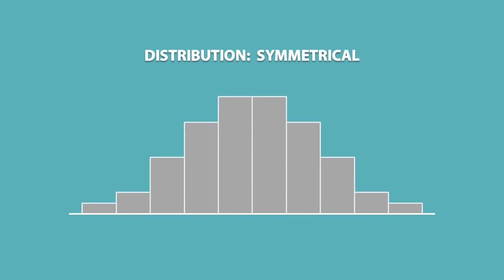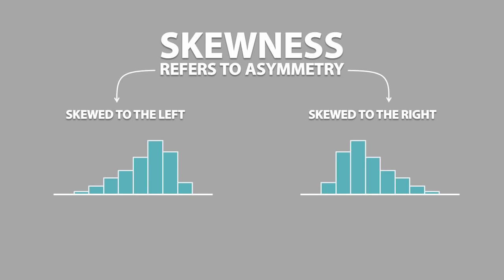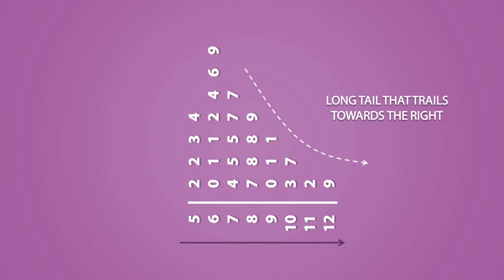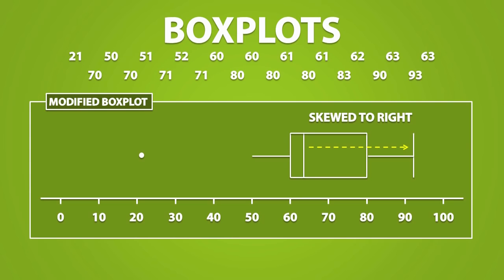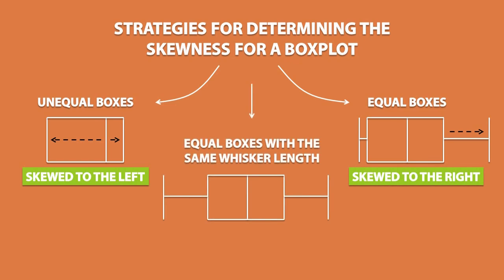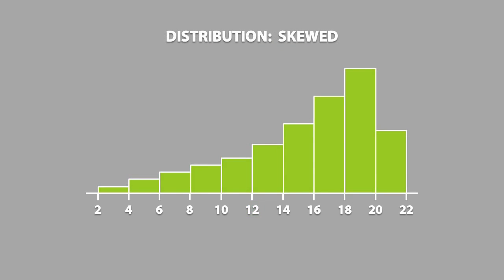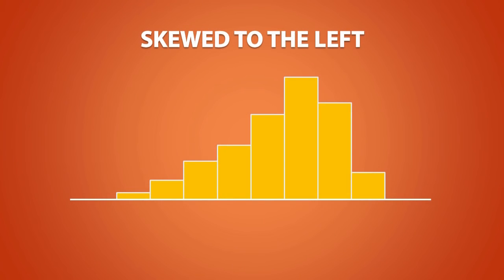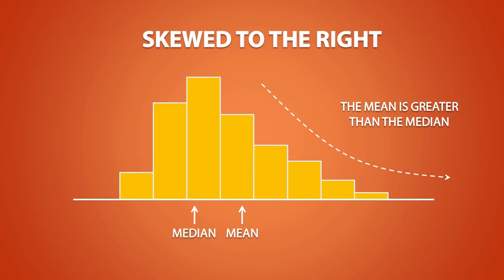Symmetry and Skewness